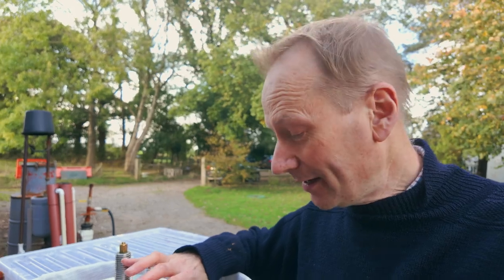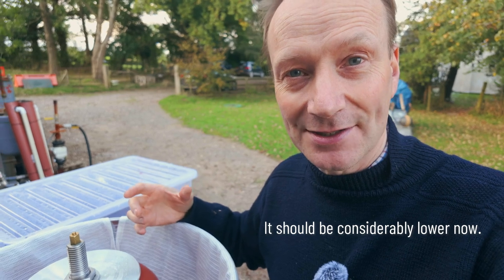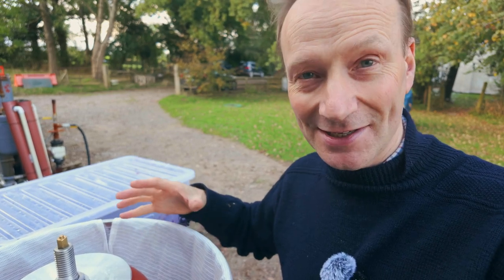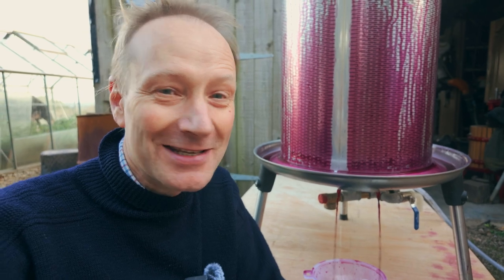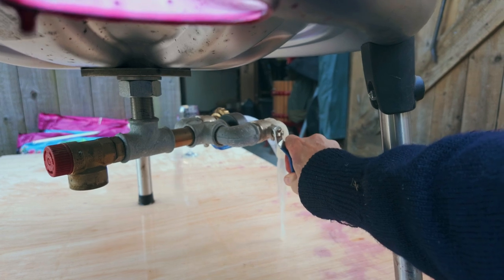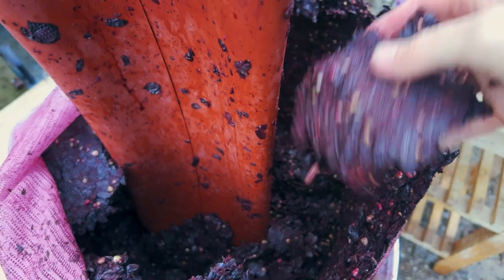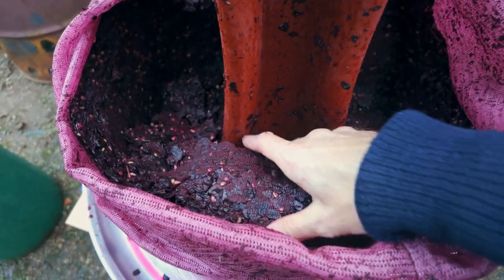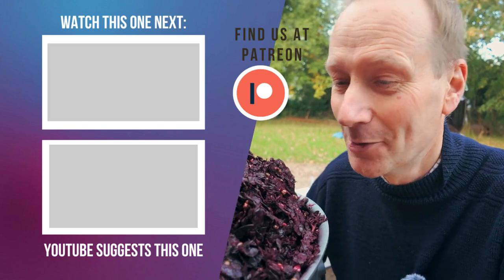Making Red Wine: PRESSING after a successful Fermentation - Hydropress Part 3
Making Red Wine is an art form and I have a lot to learn.  However, we have successfully fermented our grapes and now they are ready for pressing.  We use a Hydropress that is superb!!